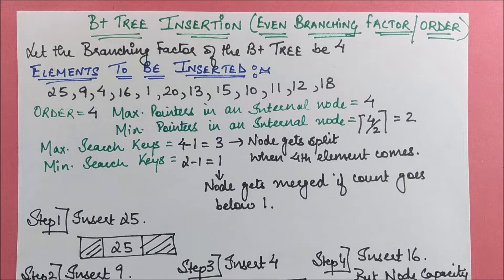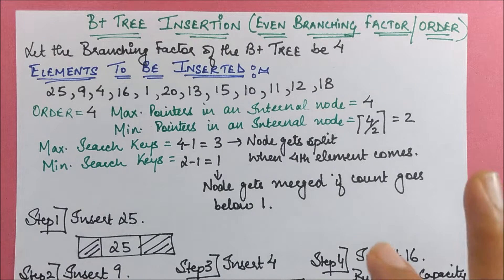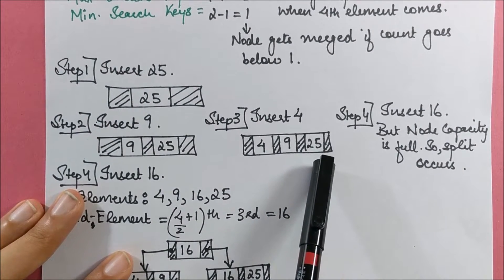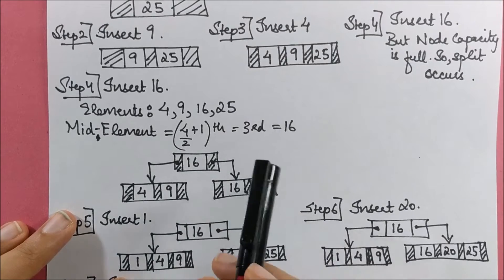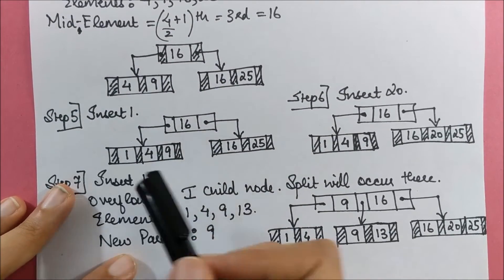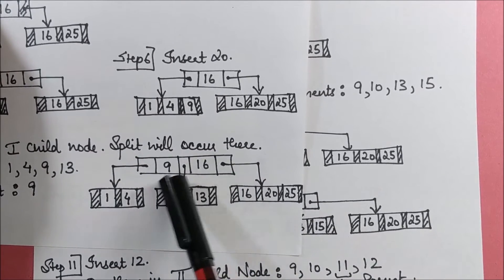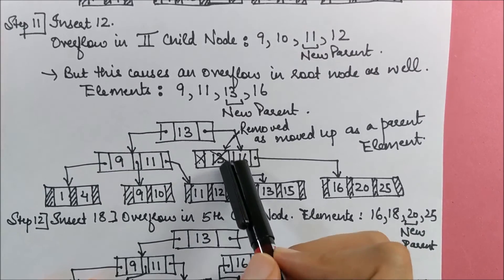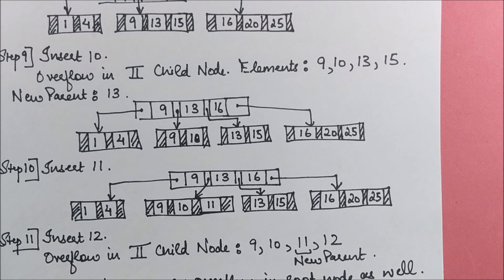B+ Tree Insertion (Even Branching Factor/Order) - Data Structures, DBMS, Graphs, Trees